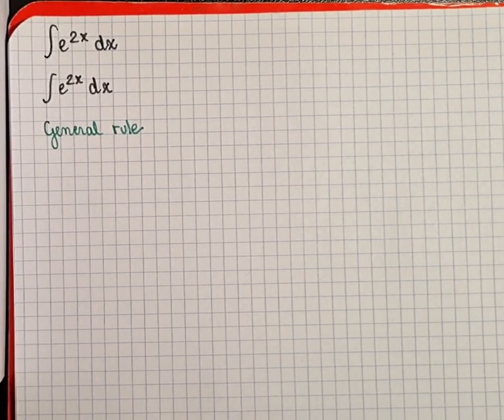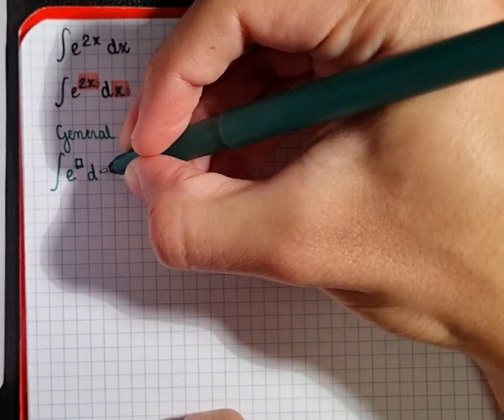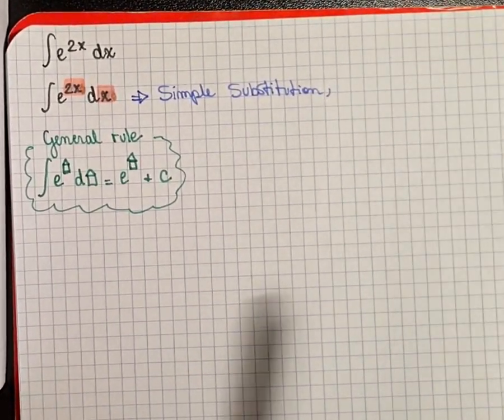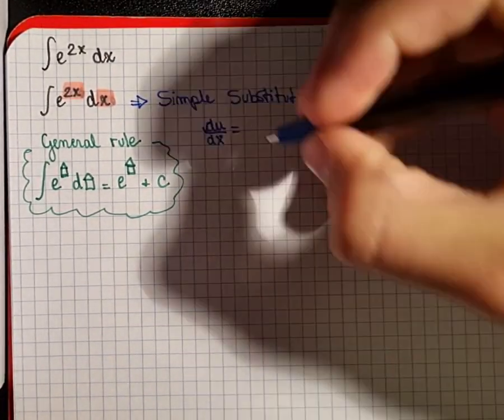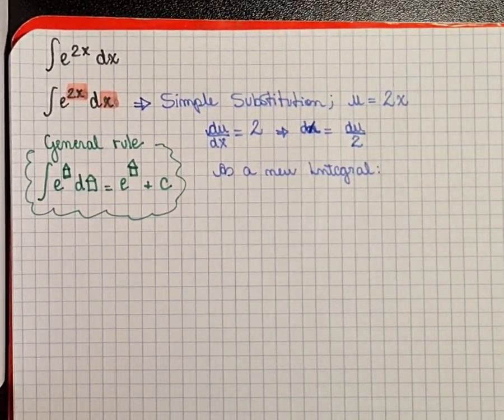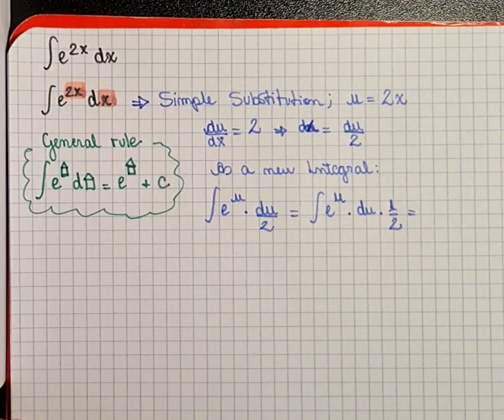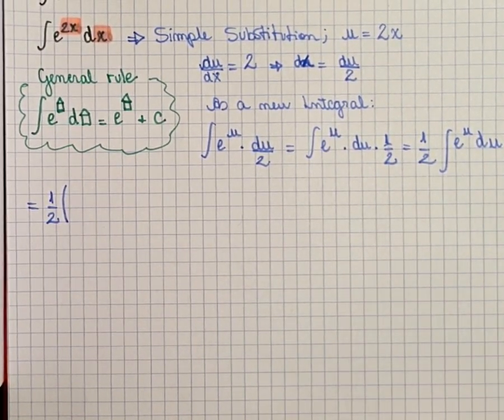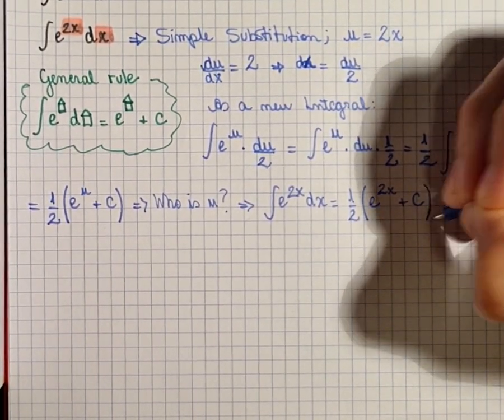Integral of e^(2x) - simple explanation